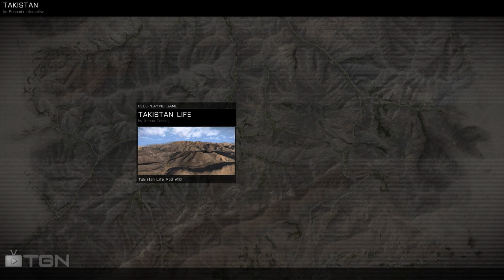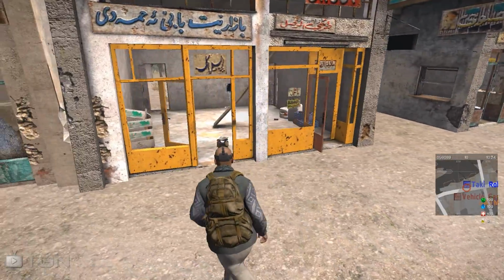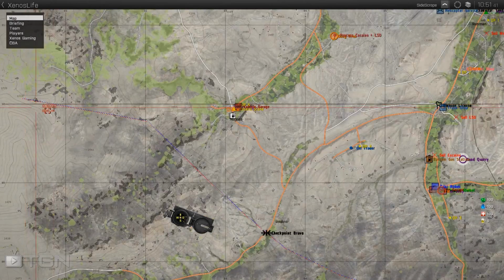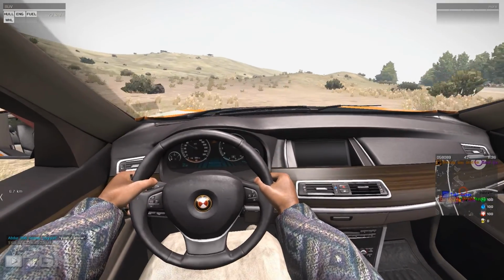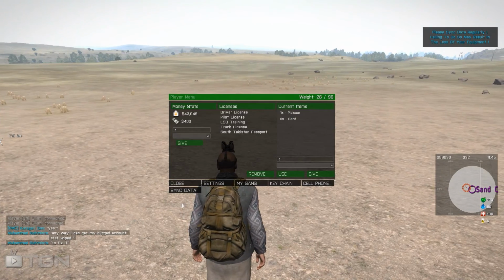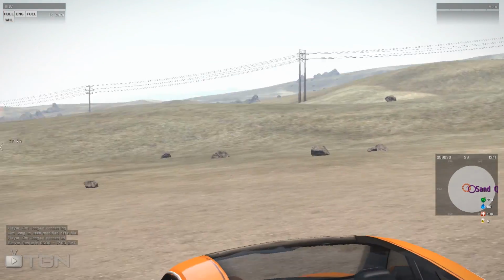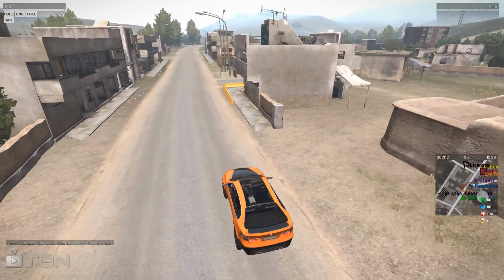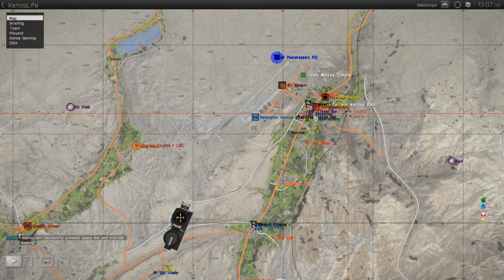Takistan Life Introduction - A Beginners Guide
Hay guys,

It is finally here.  Xenos Gaming as created Takistan Life for Arma 3 and BOY does it look good!  I have created a quick video to assist anyone new to Arma 3 or just to help convert peoples understanding from Altis to Takistan Life.

From the very start you will be shown the basics to buy and what you need to begin to earn your first $40,000 within 15 minutes of playing and then how you can make up to $2.5 million per hour.

The small amount of "does and don'ts", places to do legal and illegal things.  Nothing complex really and the video will show off the awesome new sound mod to heighten your gaming experience.

See you on the server!